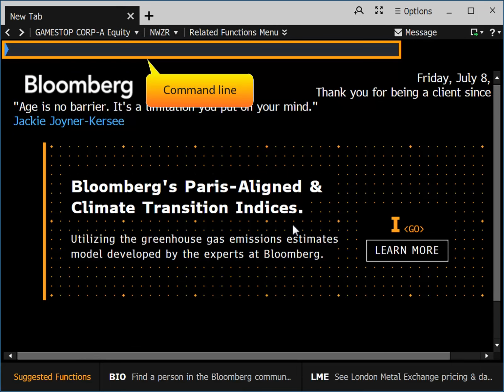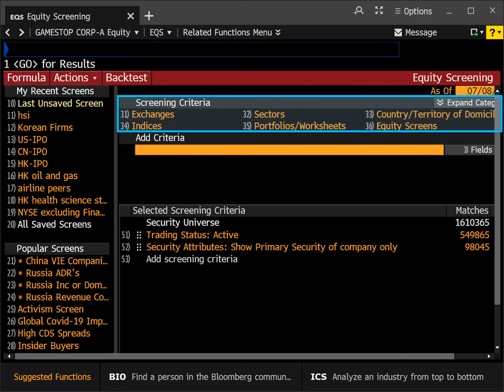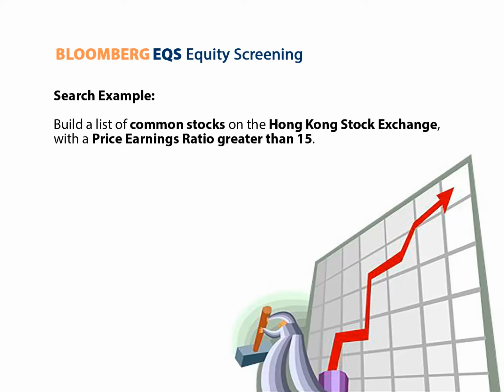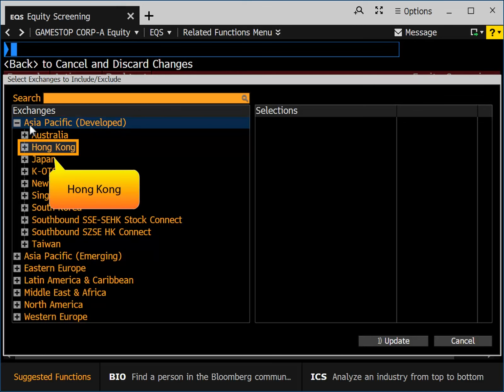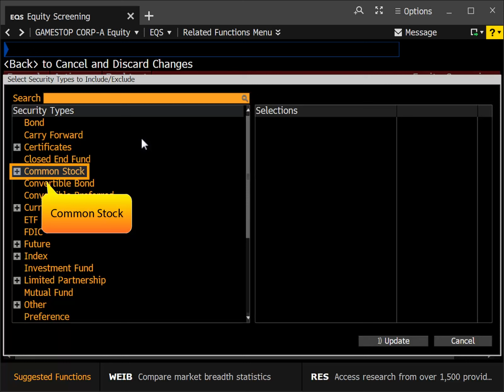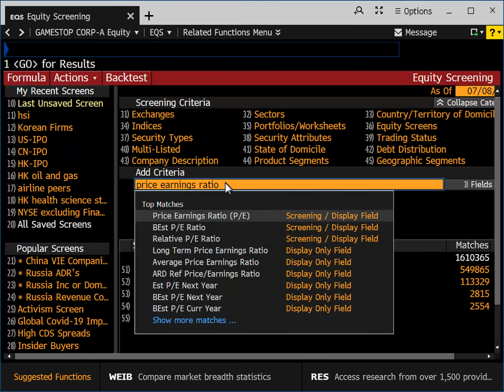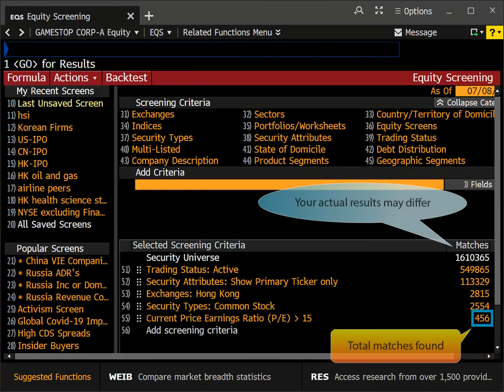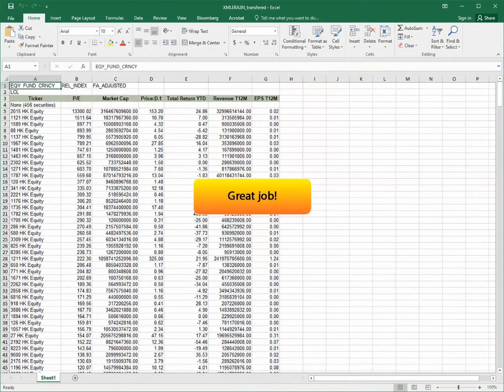How to create a list of companies with the desired criteria in Bloomberg?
This tutorial shows you how to create a list of companies with the desired criteria in Bloomberg. It explains how to access the EQS function, select screening criteria and data fields, set values for the criteria, view search results, and export data to Excel.

0:00 - Introduction to using the Bloomberg Equity Screening (EQS)
0:33 - Accessing the EQS function and navigating the EQS screen
0:50 - Selecting screening criteria, including exchanges, sectors, and security types
1:06 - Adding data fields, such as price earnings ratio, to the search criteria
2:52 - Setting values for the search criteria, such as a P/E ratio greater than 15
3:23 - Viewing search results and exporting data to Excel